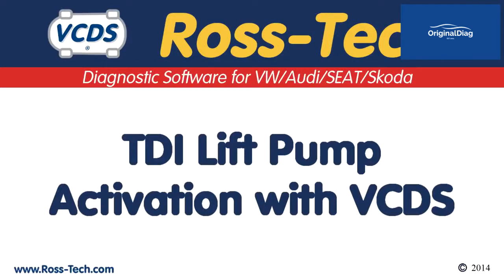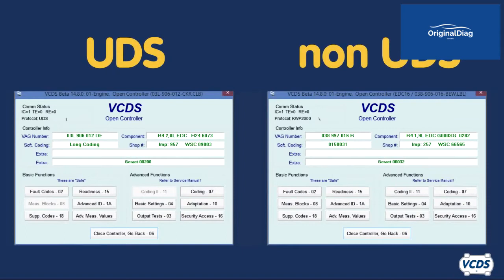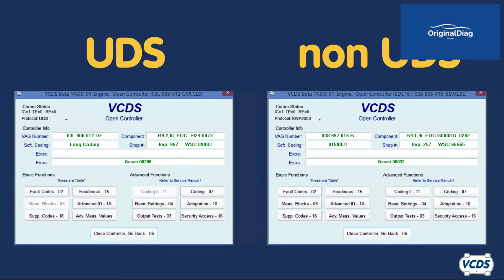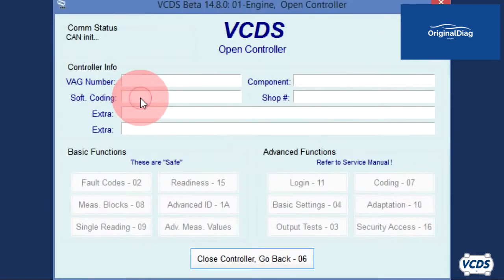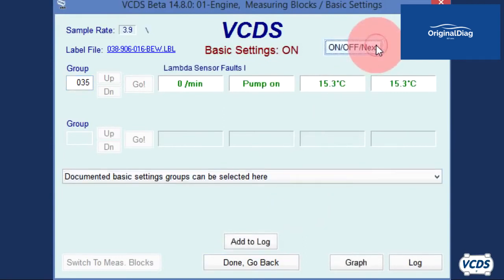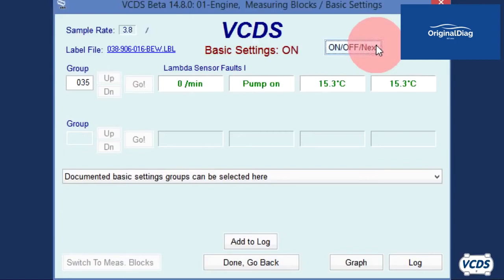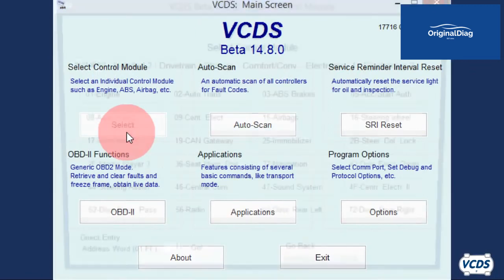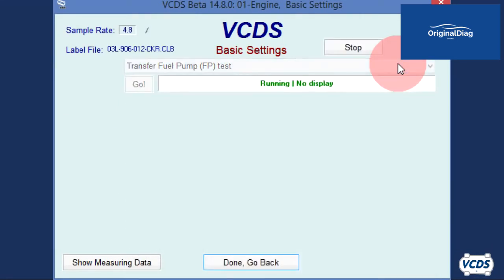TDI Lift Pump Activation with VCDS - Originaldiag.com